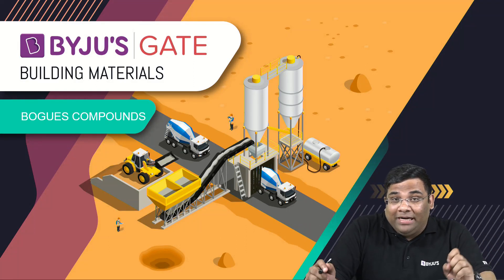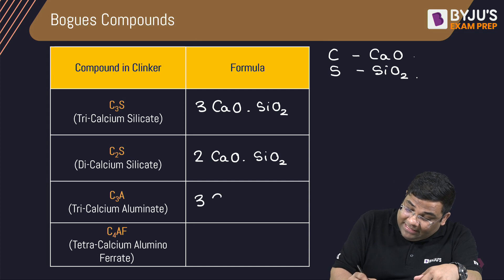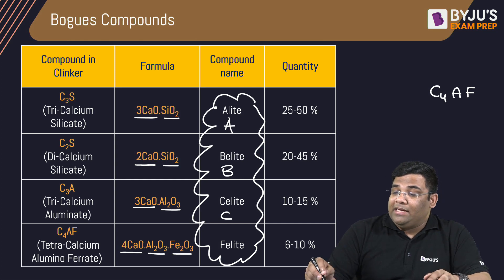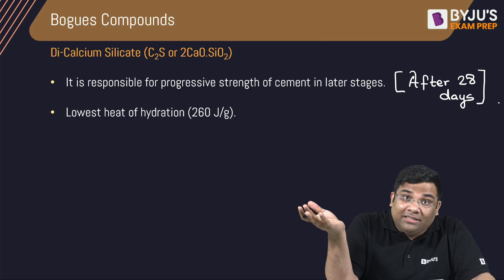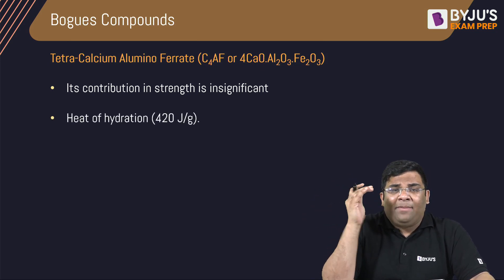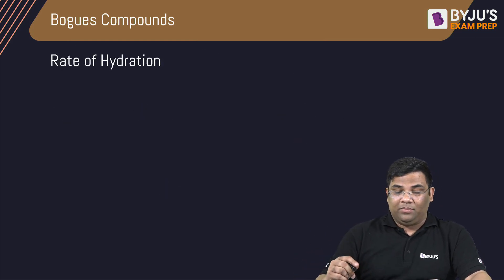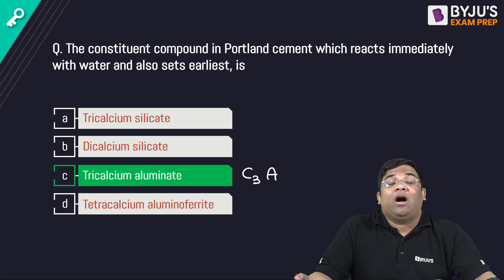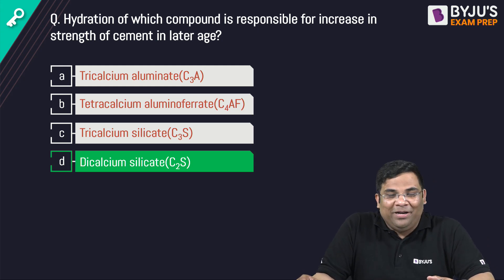Bogue's Compounds in Cement | Building Material | GATE & ESE 2023 Civil Engineering (CE) Exam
Hi GATE 2023 Aspirants in this free online class, BYJU'S Exam Prep GATE expert Satyajeet Sahu Sir will discuss "Bogue's Compounds in Cement" in Building Material of Civil Engineering (CE) for the GATE Civil Engineering Exam (CE) 2023 Exam.